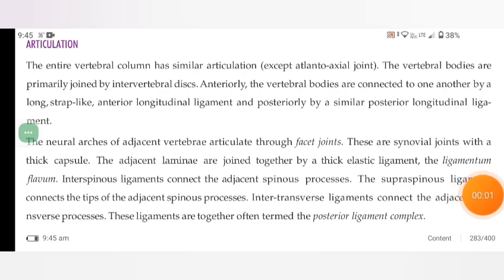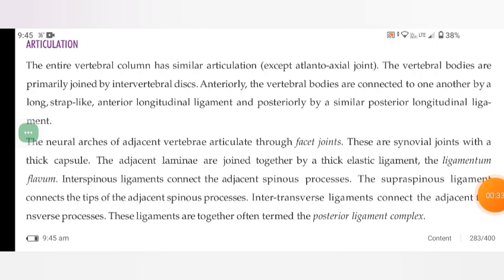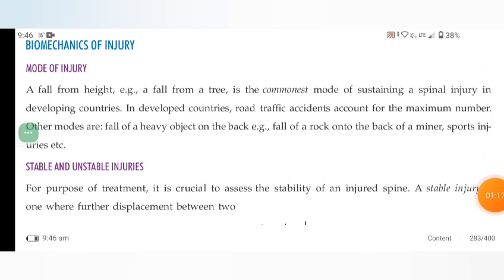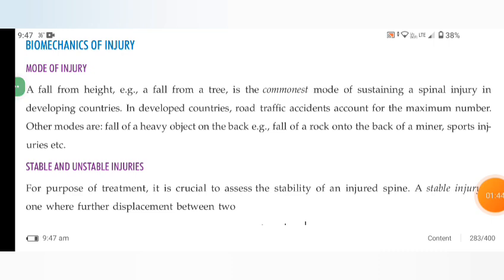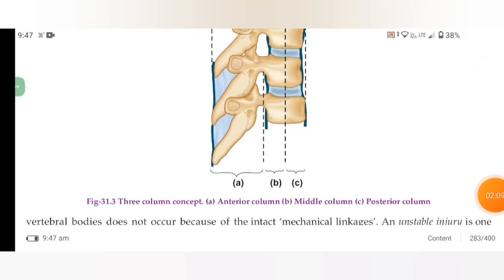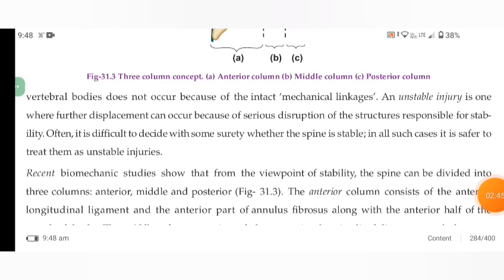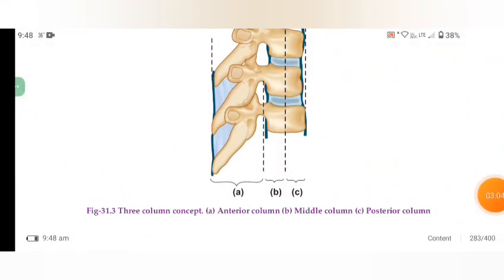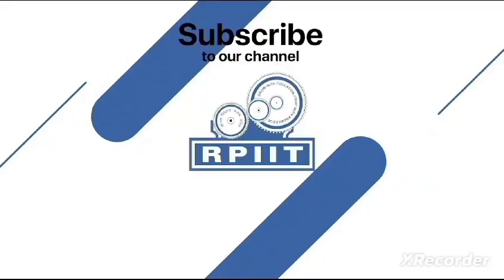By Dr Manisha Assistant Professor PT Topic_ Spinal injury p-2 Physiotherapy department